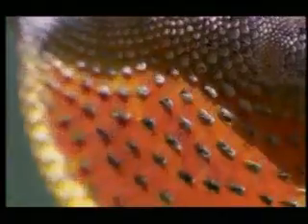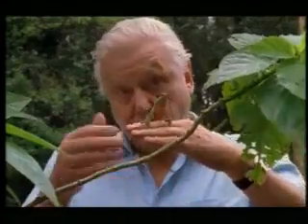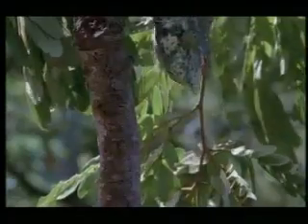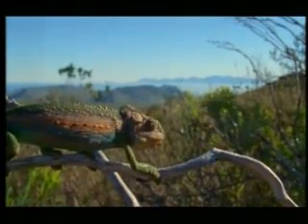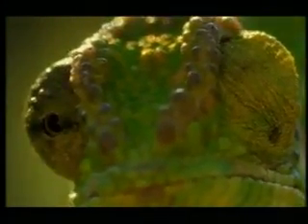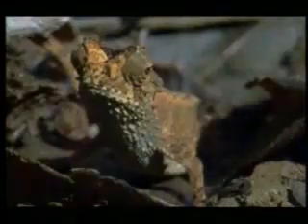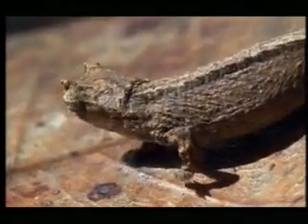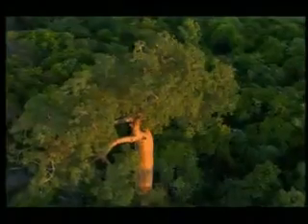Life in Cold Blood - Lizards - Dragons of the Dry 2 of 5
Amazing BBC documentary